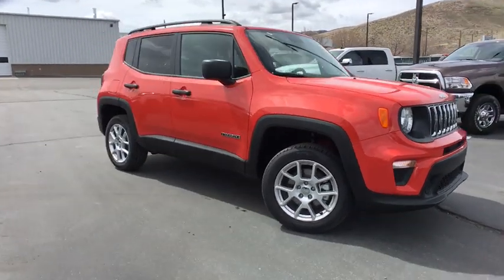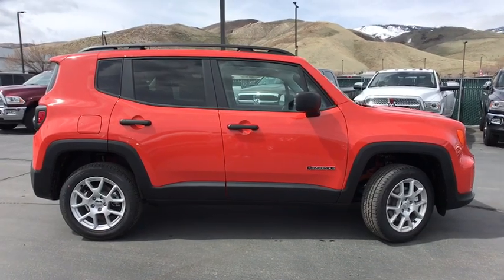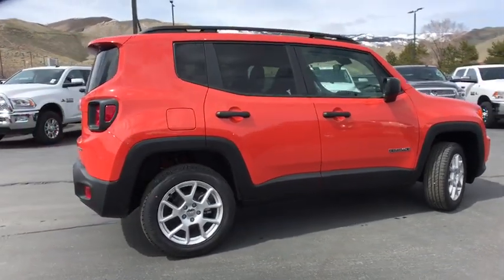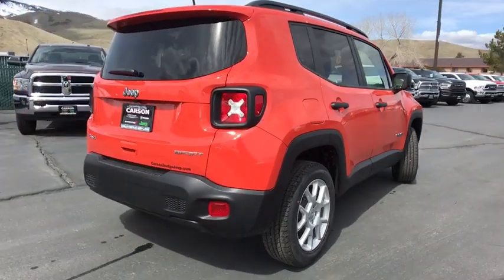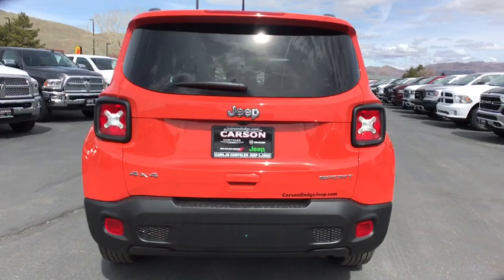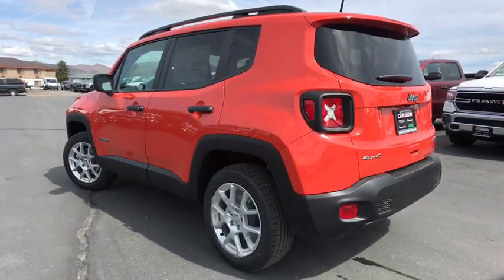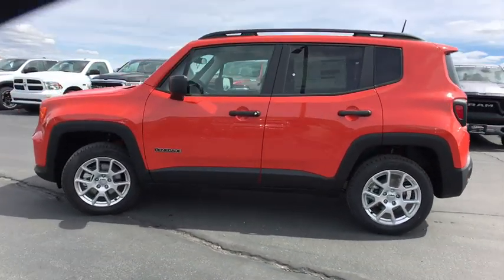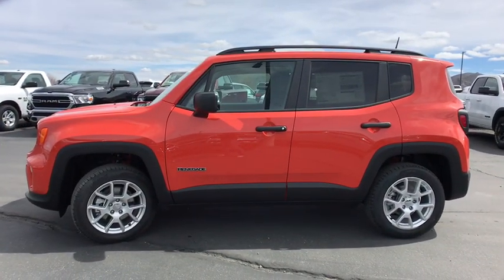2019 Jeep Renegade Carson City, Dayton, Reno, Lake Tahoe, Carson valley, Northern Nevada, NV 19R006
Omaha Orange New 2019 Jeep Renegade available in Carson City, Nevada at Carson City Dodge Jeep. Servicing the Dayton, Reno, Lake Tahoe, Carson valley, Northern Nevada, NV area.
2019 Jeep Renegade SPORT 4X4 - Stock#: 19R006 - VIN#: ZACNJBAB7KPJ75063

Black Side Roof Rails,Cloth Low-Back Bucket Seats,Deep Tint Sunscreen Glass,Engine: 2.4L I4 ZERO EVAP M-AIR,Federal Emissions,Quick Order Package 2XA,Sport Appearance Group,Tires: 215/60R17 BSW AS Touring,Transmission: 9-Speed 948TE Automatic,Wheels: 17' x 7.0' Aluminum